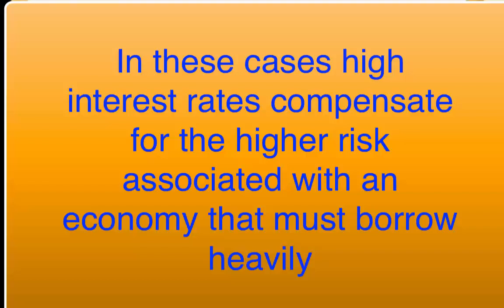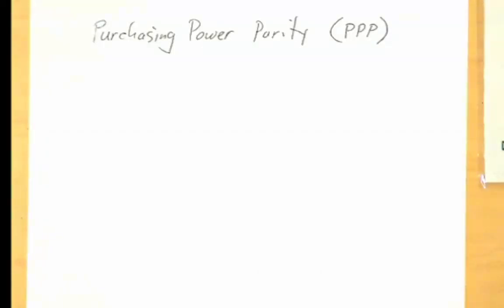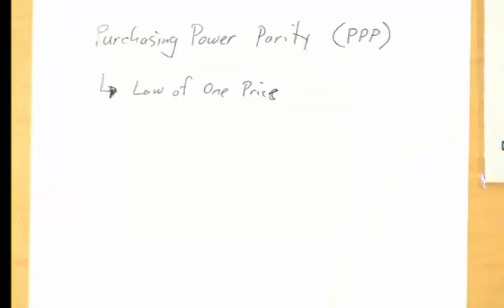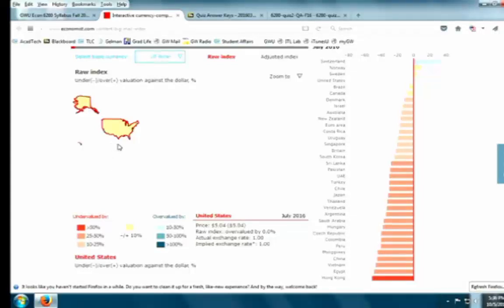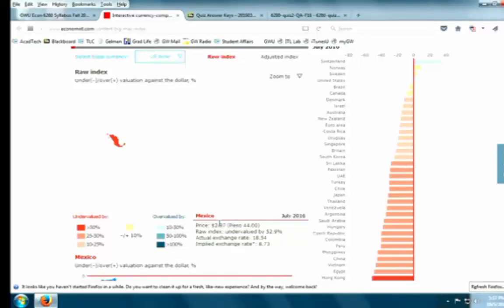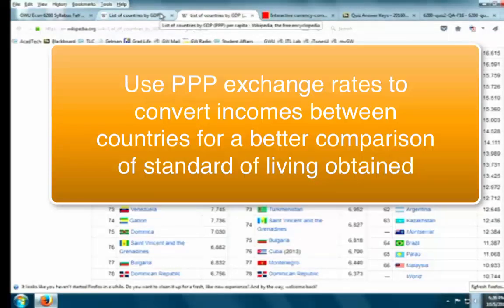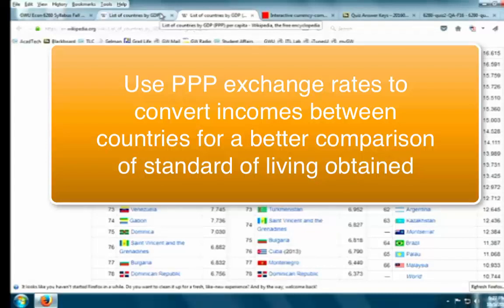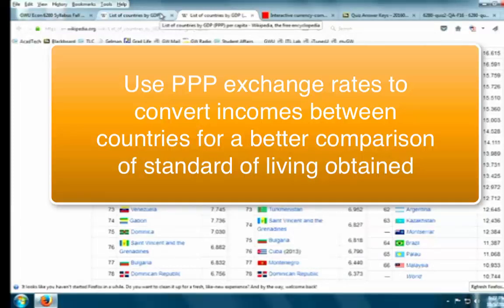Survey Of IntlEcon Lecture 6